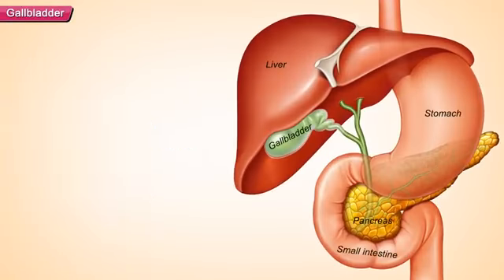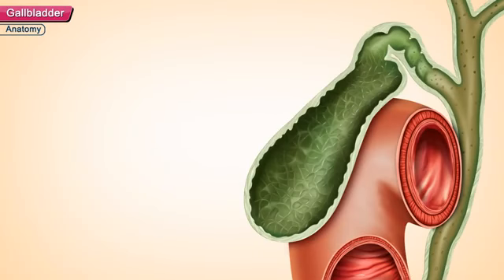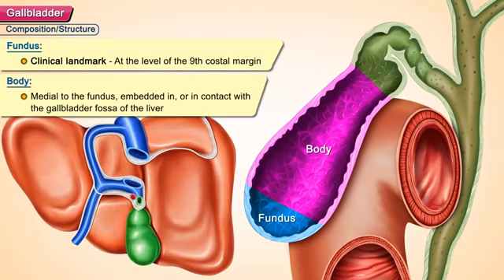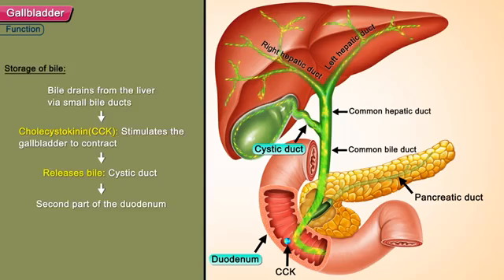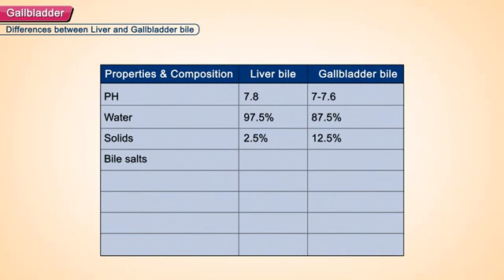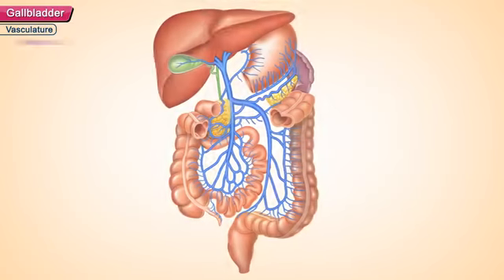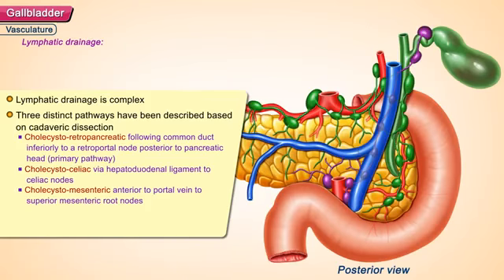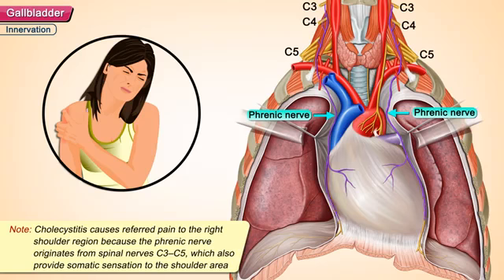19 December 2020